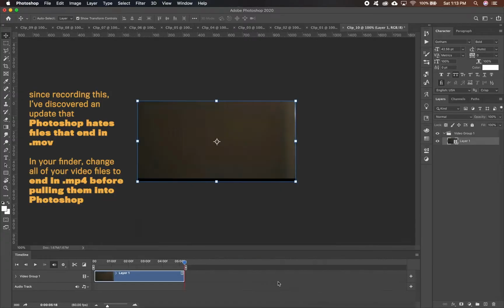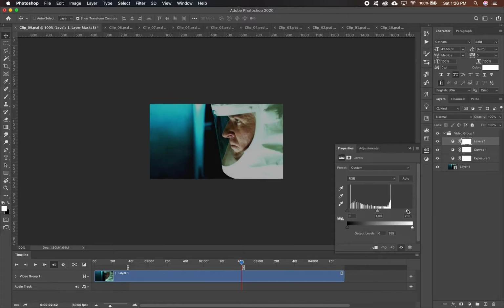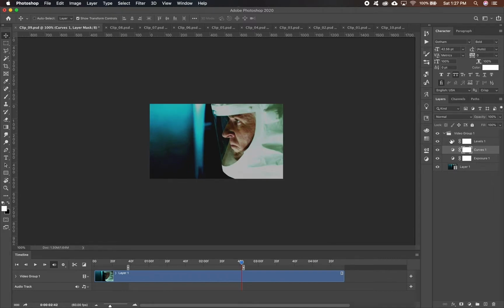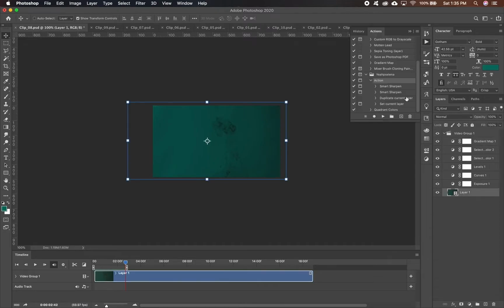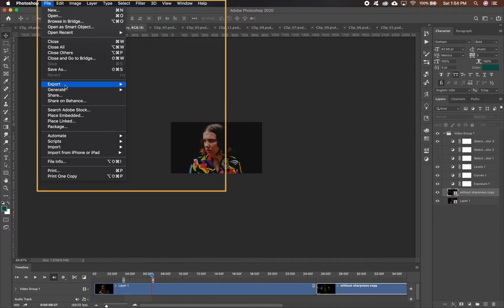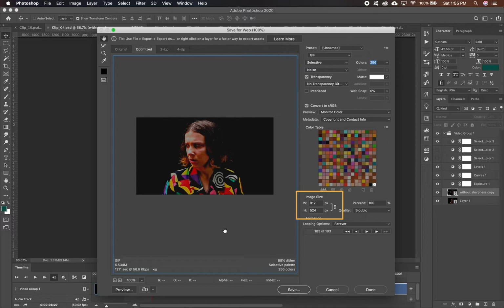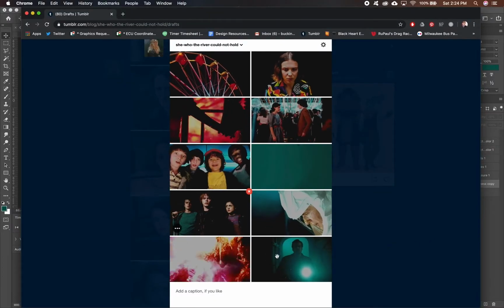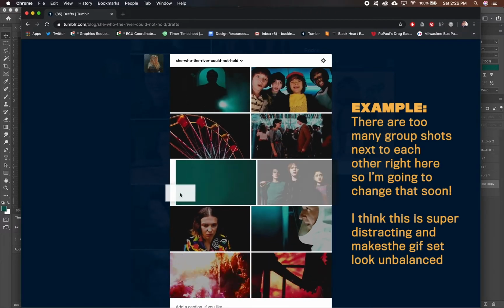1K Follower Celebration: Gif Set Tutorial